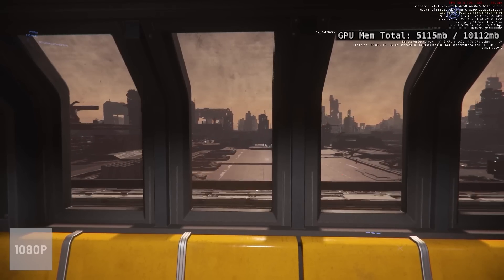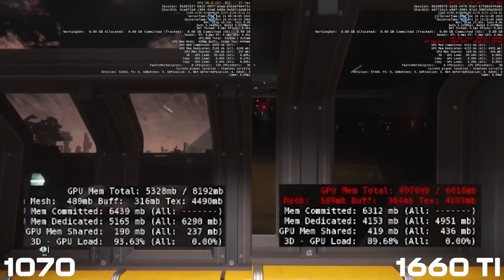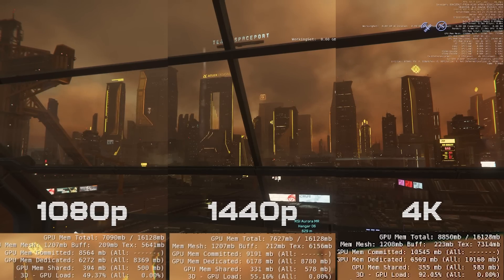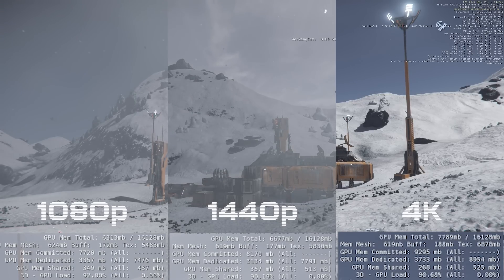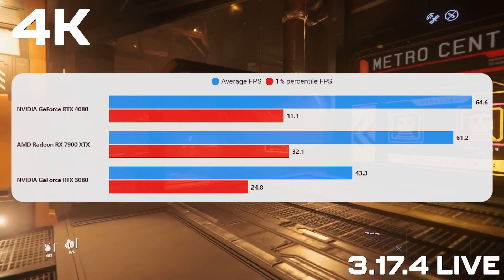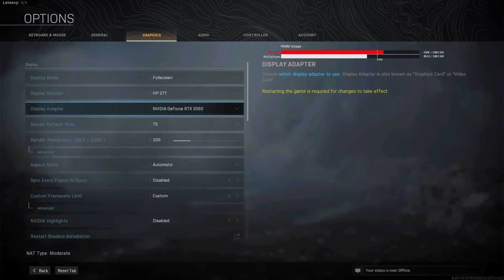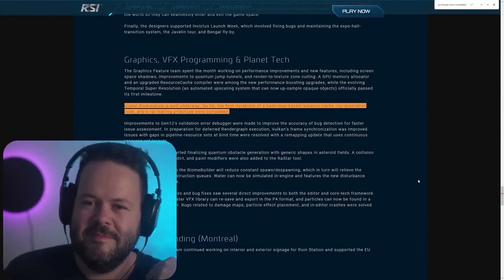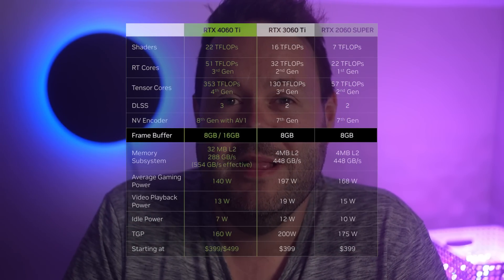Does Star Citizen EAT VRAM?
How much VRAM does Star Citizen use at 1080p, 1440p and 4K! I took my 4080 and its 16GB of VRAM out in Star Citizen to find out!

Test Setup

Resolution 1080p, 1440p, 4K

Main System
CPU: 7800X3D
GPU: RTX 4080
RAM: 32GB 6000MHZ CL36